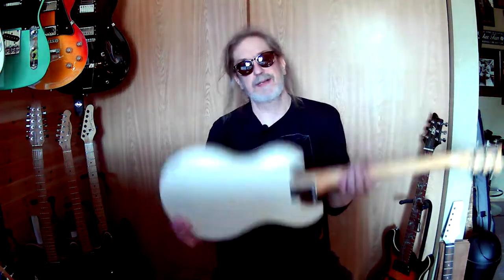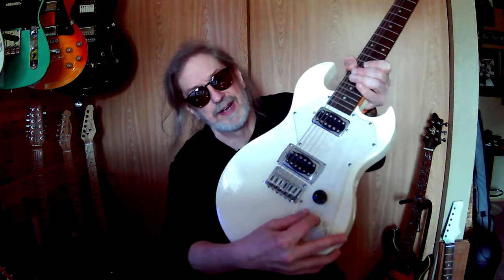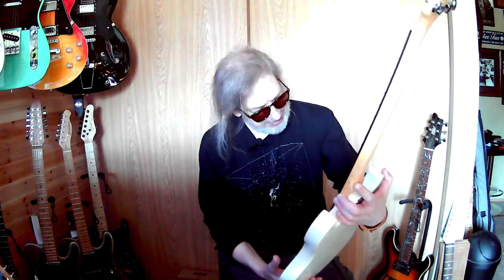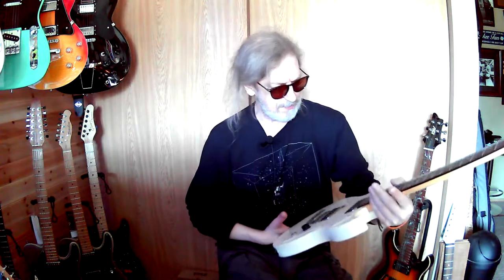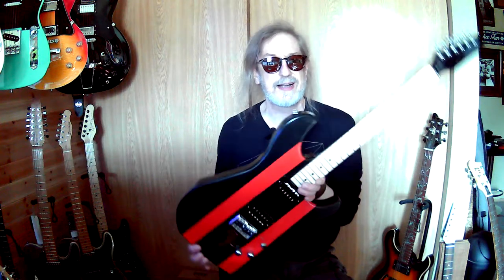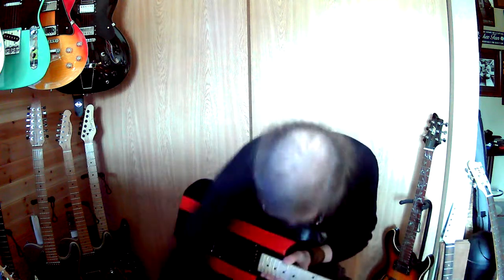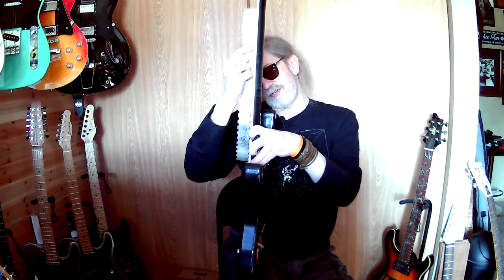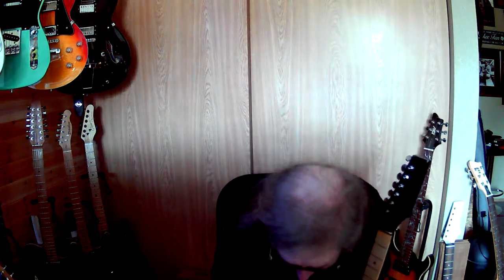Change Your Life!! NGD, Adam Levine First Act 222. Please Subscribe, there is a prize at1k Subscribe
Yes, when I hit 1k Subscribers I will give away a guitar! (See, new ones coming in all the time!)